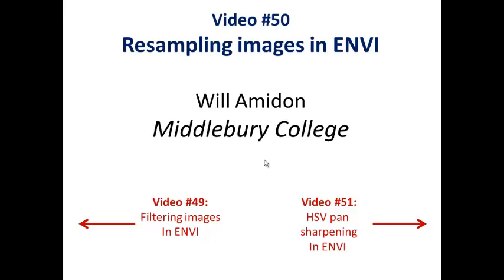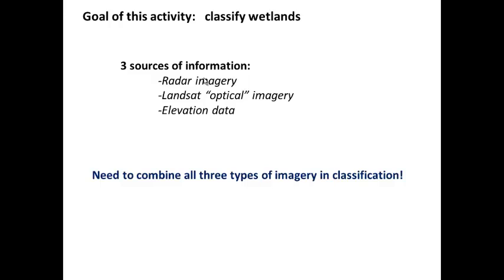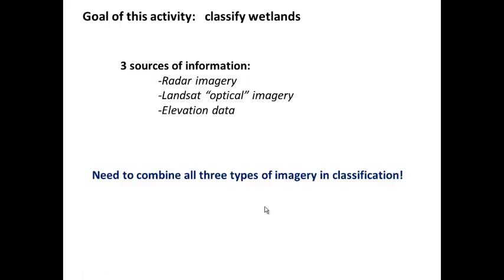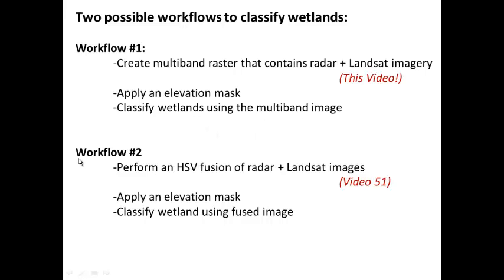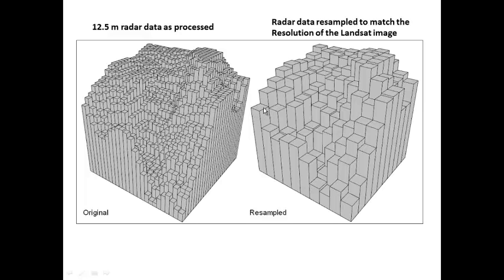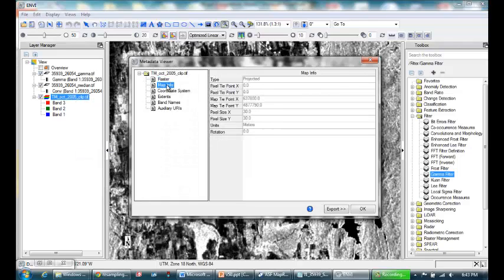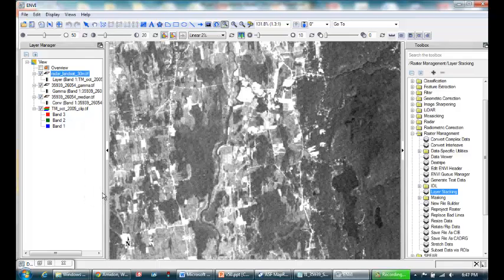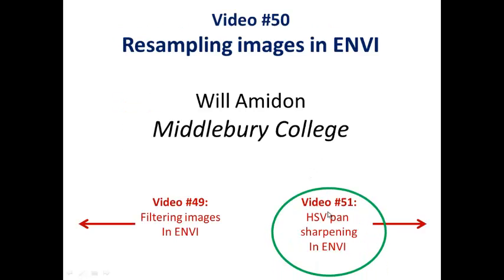v50 resampling images in ENVI using layer stacking